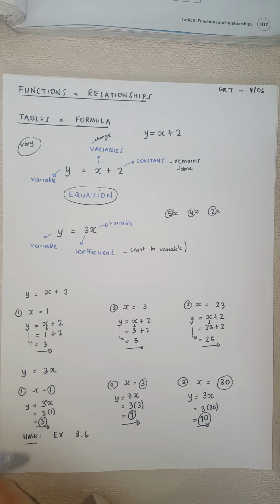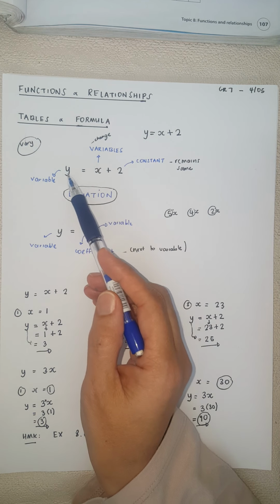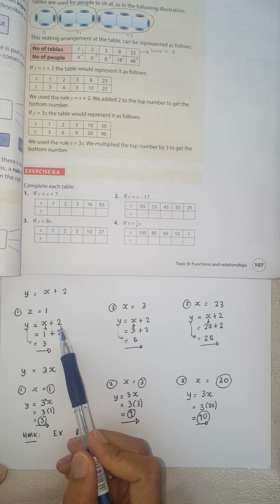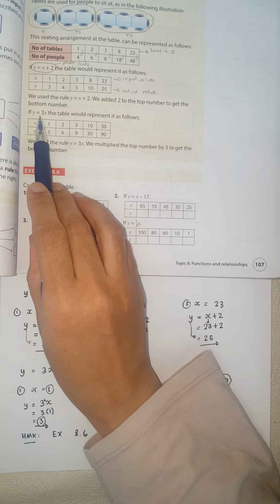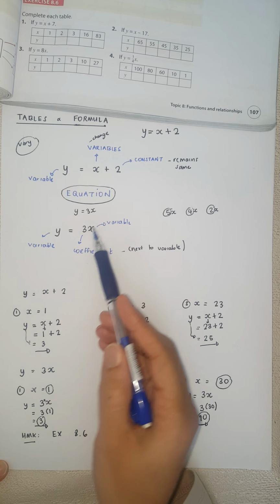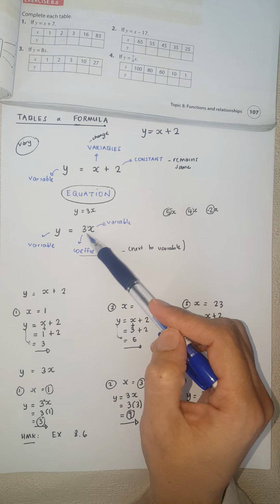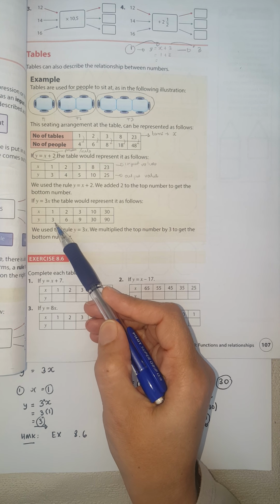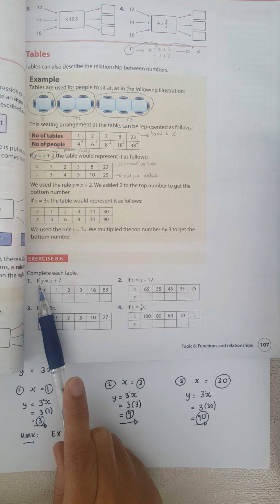Input tables - Math gr 7 (2)